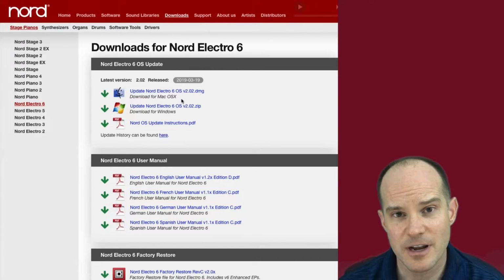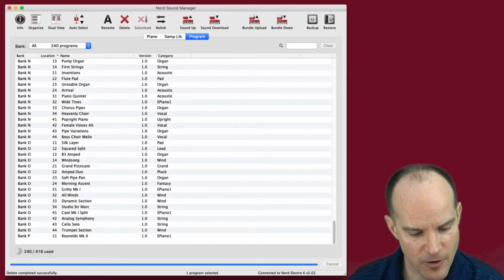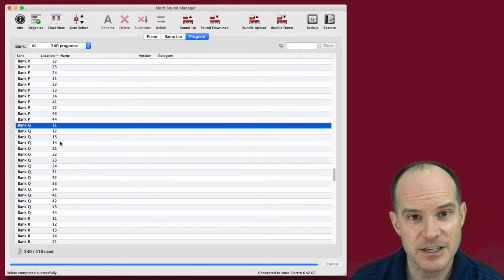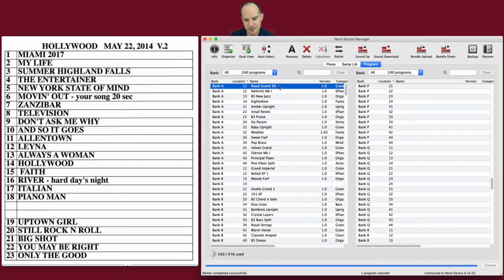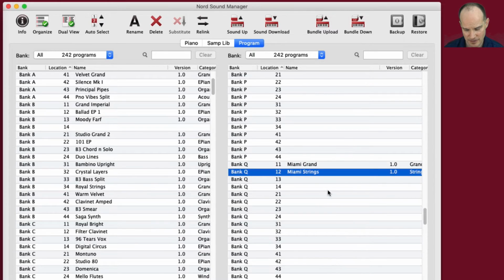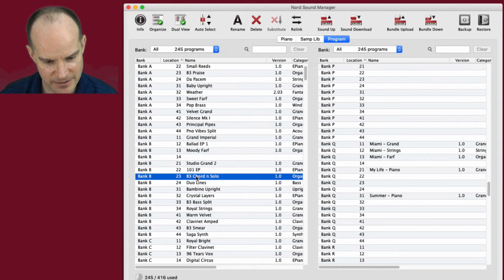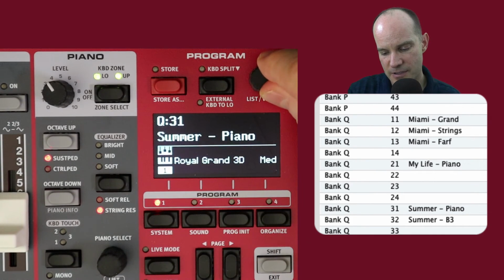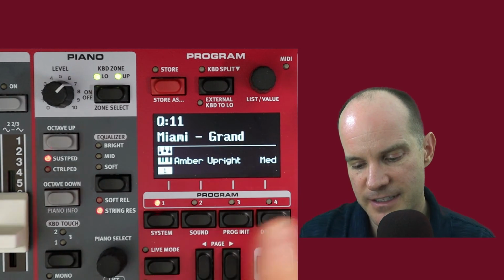Nord Electro 6 Making Set Lists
Learn how to best create a set list on your Nord Electro 6. There is no official “Song Mode” or “Set List” on this particular Nord keyboard. In this video, I provide you a tutorial/training on one good way to go about creating a set list with your Electro 6.

- Marc